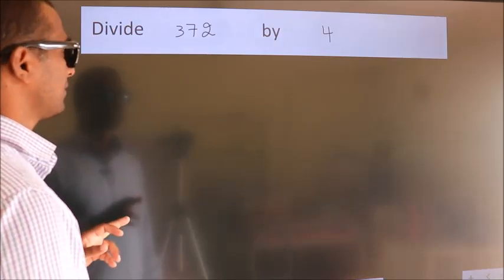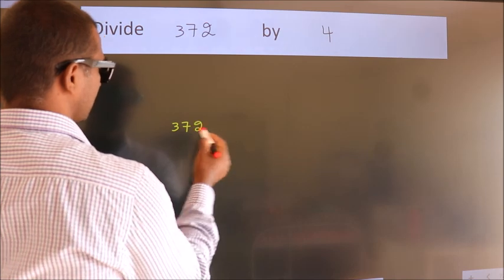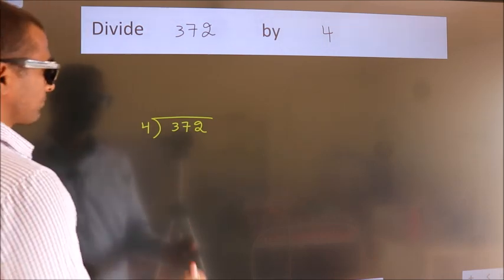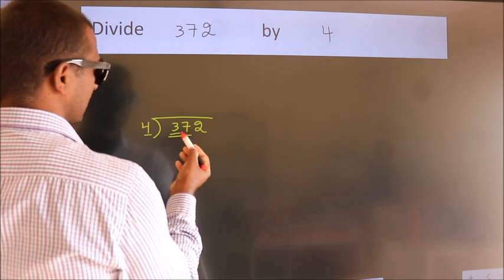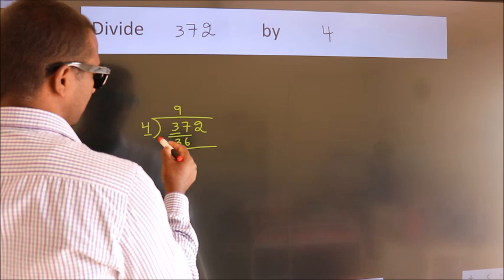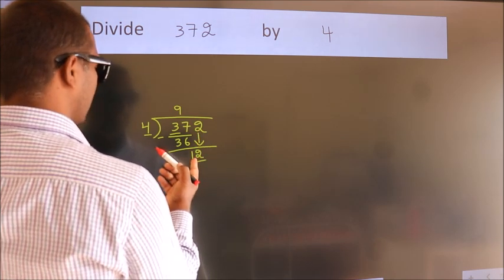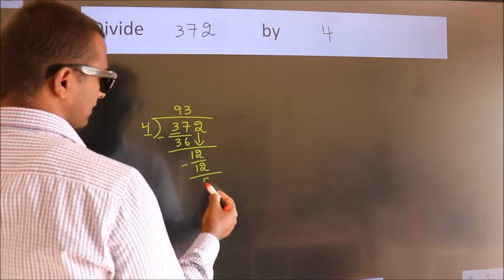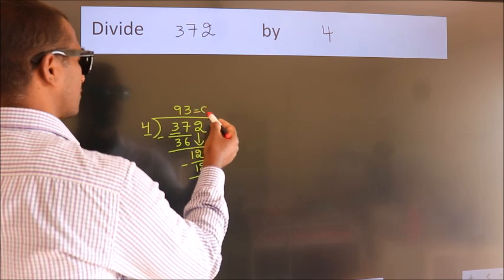Divide 372 by 4 Divide completely